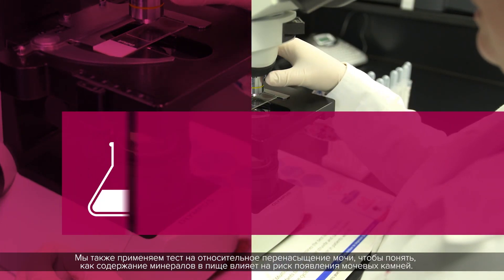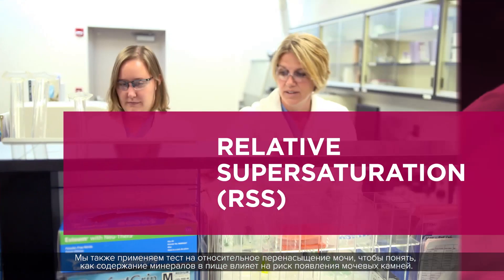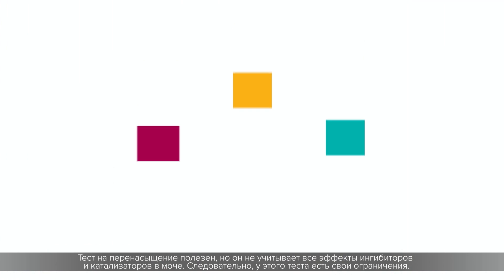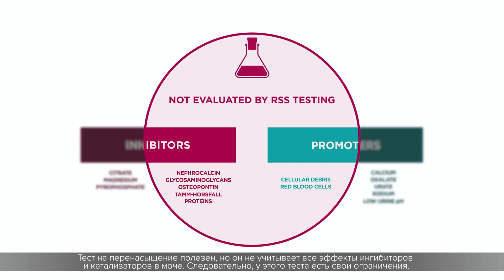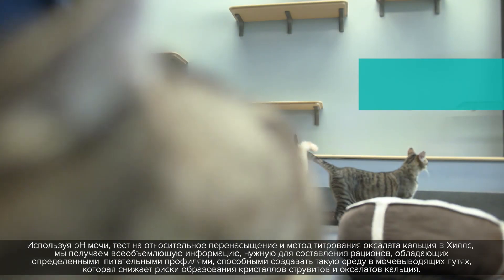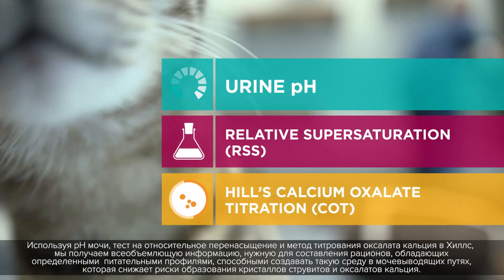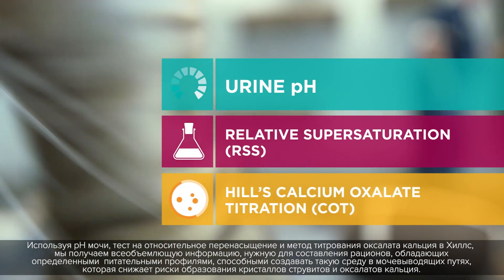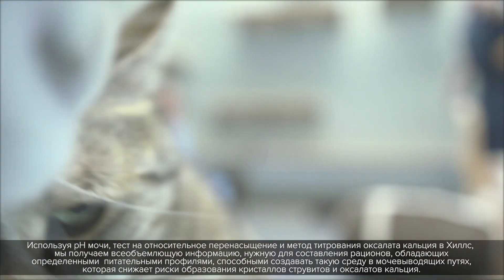Что такое S+OXSHIELD?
S+OXSHIELD - это знак, которым Hill's отмечает рационы, отвечающие требованиям конкретного набора питательных веществ, которые улучшают состояние мочевыделительной системы и уменьшают риск образования струвитных и кальция оскалатных уролитов.
Узнайте больше о стандарте S+OXSHIELD!